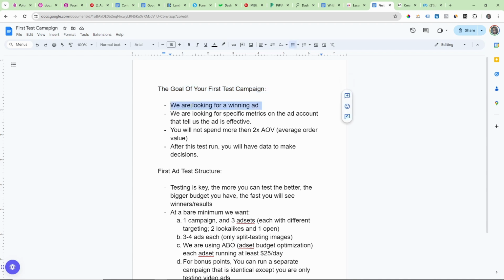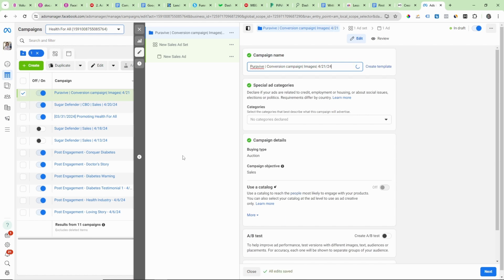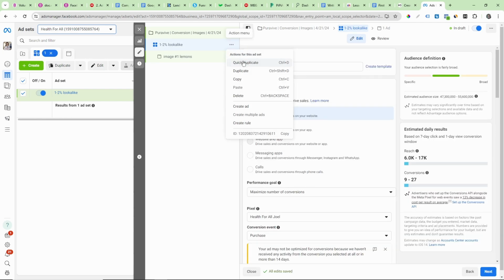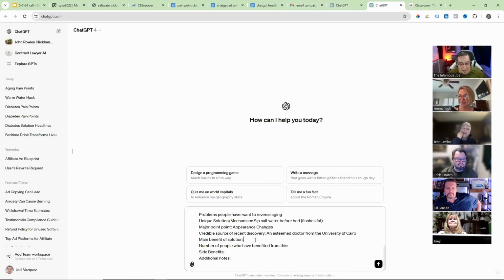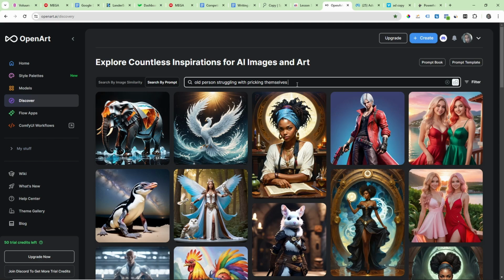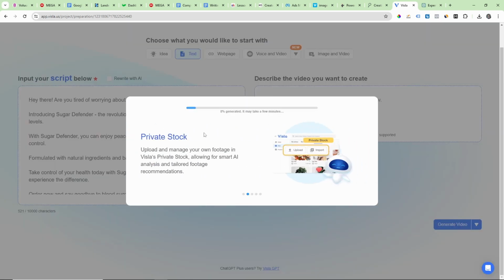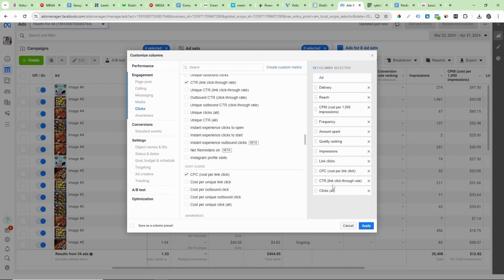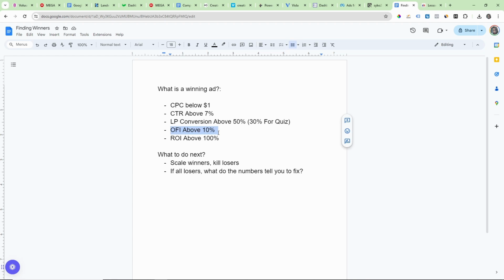Affiliate Marketing with Paid Ads Course (Part 5): Launch FB Ads and Make Your First Sales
I'm Joel Vazquez (The Infamous Joel). I'm on a mission to teach 1 million people how to make money with affiliate marketing and AI.

0: Born in Caguas, Puerto Rico
22 yrs old: Got addicted to drugs and alcohol.
26 yrs old: Went to prison for a violent crime
27 yrs old: Decided to get clean and sober by attending AA meetings and met some awesome people.
28 yrs old: Read a book called "Rich Dad Poor Dad" that changed my life.
28 yrs old: Decided to start my own business when I got home so that I could provide for my kids.
30 yrs old: Read a book called "Get Rich Click" that introduced me to the concept of affiliate marketing.
31 yrs old: Was denied parole which was devastating but I decided to continue working on myself.
32 yrs old: Was finally granted parole.
32 yrs old: Came home and started my YouTube channel & affiliate business immediately.
33 yrs old: Took almost 8 months to make my first $1 in commissions.
38 yrs old: won the "2 comma club" award for my first $1million online.